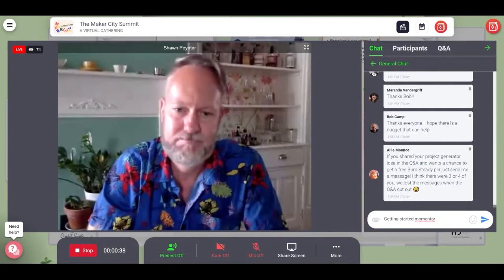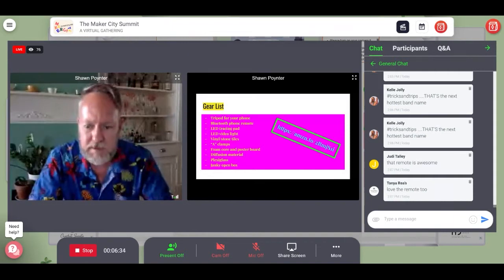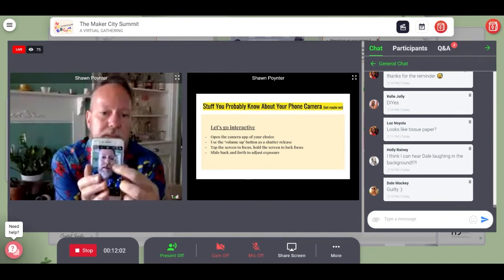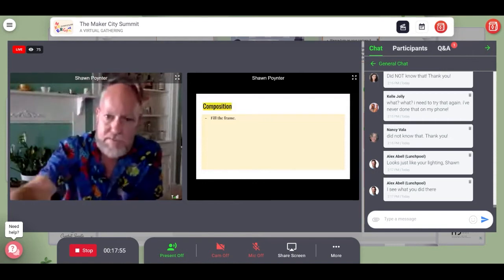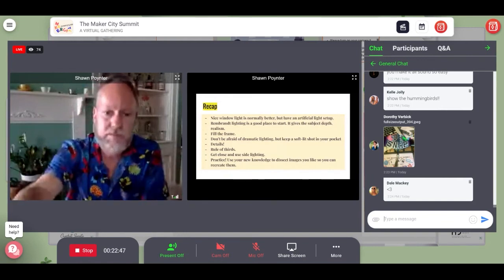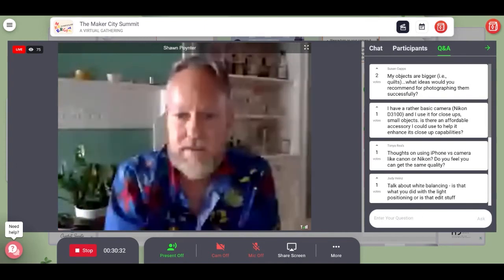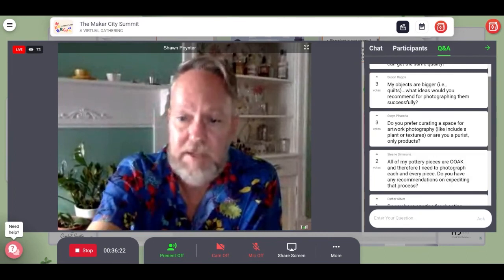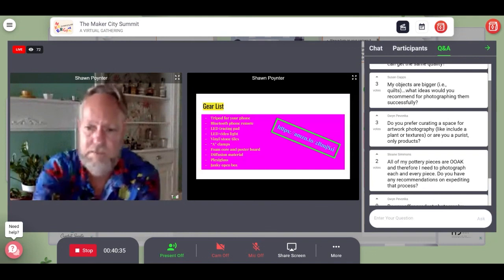Workshop - Photography 101 - Shawn Poynter The Maker City Summit 2020